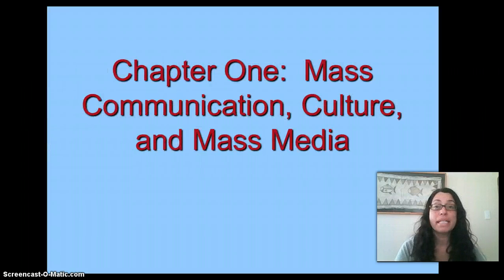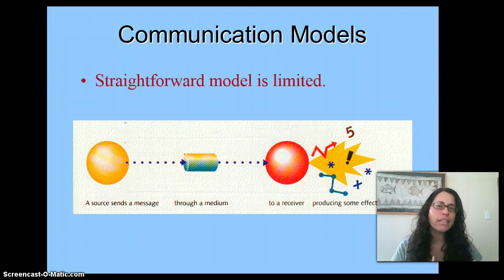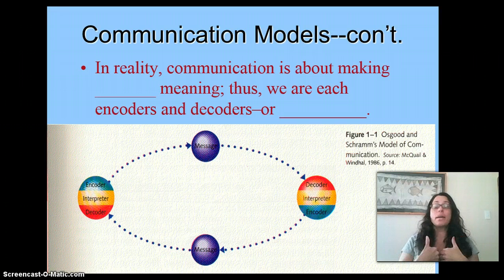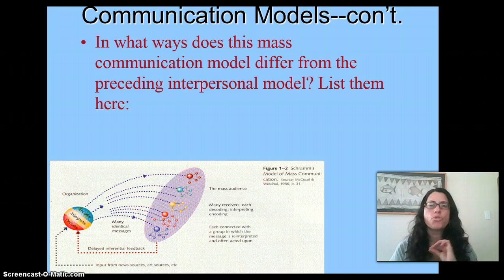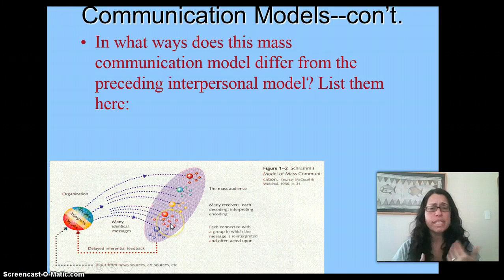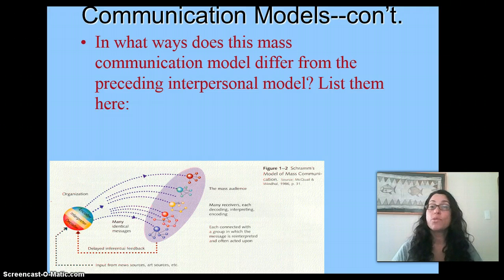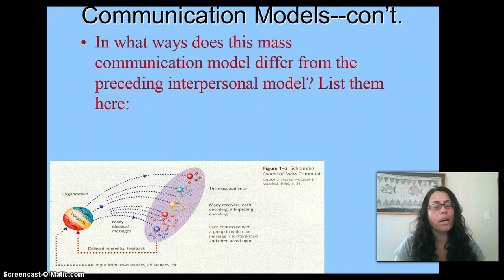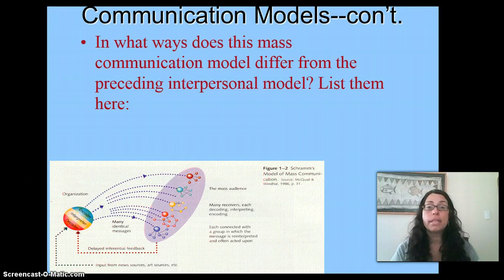Ch. #1--Video #1--Communications Models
Video about communication models